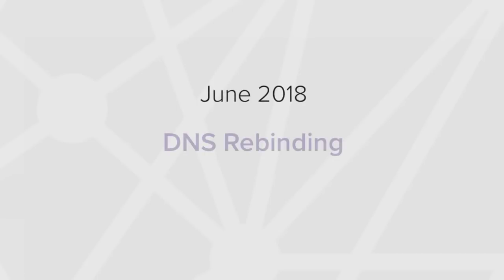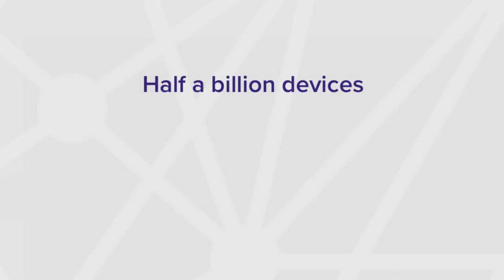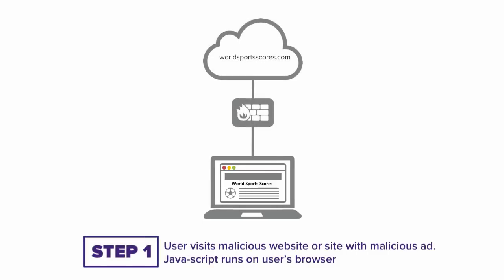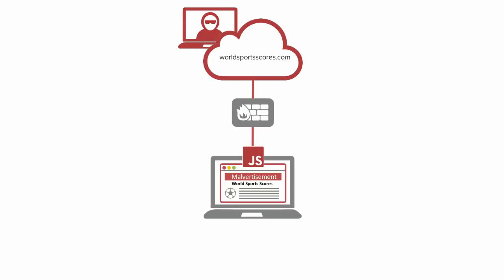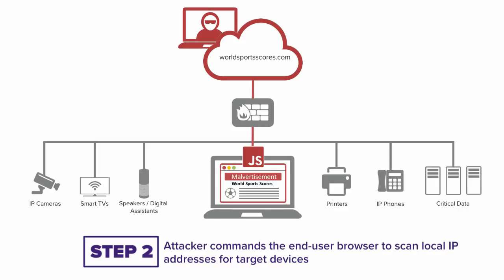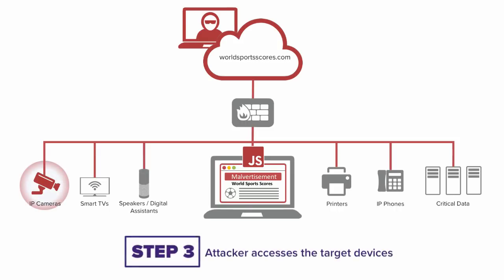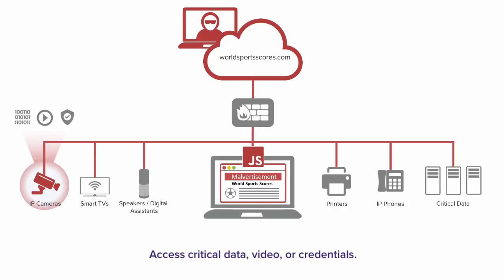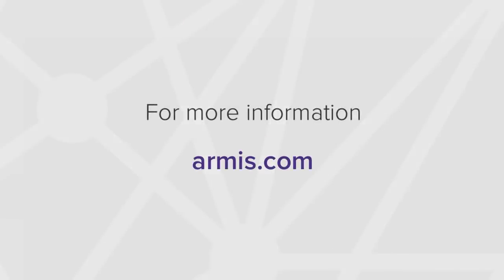How DNS Rebinding Attacks Impacts The Enterprise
Recent reports showed a DNS Rebinding attack can take over IoT and unmanaged devices. Armis has identified that almost half a billion of these devices are used in the workplace (including IP phones, printers, cameras, and more). This video explains how the attack can bypass traditional firewall and network security to access these devices.

ARMIS
The leading asset intelligence and security platform purpose-built to protect the extended asset attack surface, including managed, unmanaged, IT, OT, IoMT, IoT, cloud and connected 5G assets.

***LEARN MORE***

DNS Rebinding Exposes Half a Billion Devices in the Enterprise